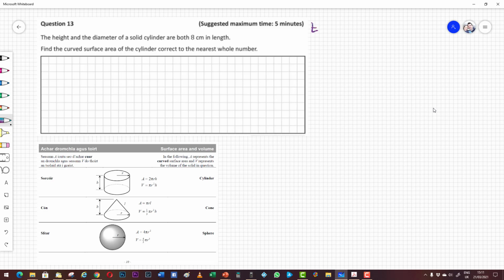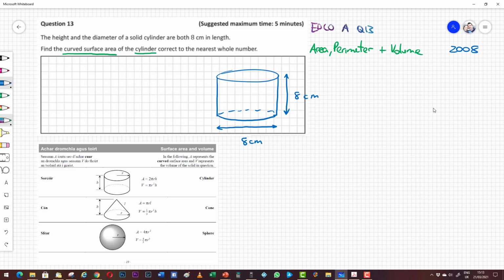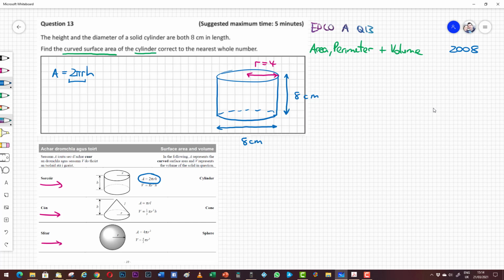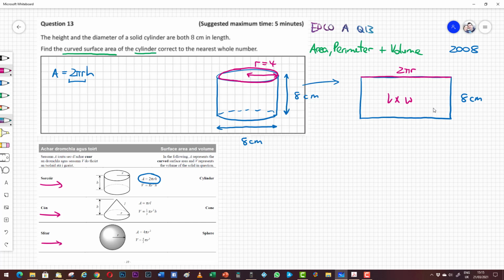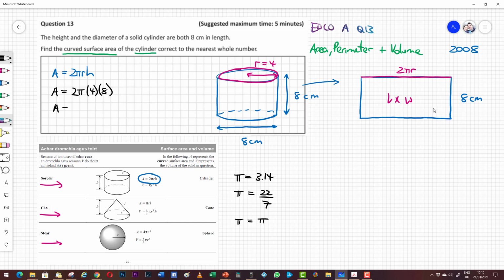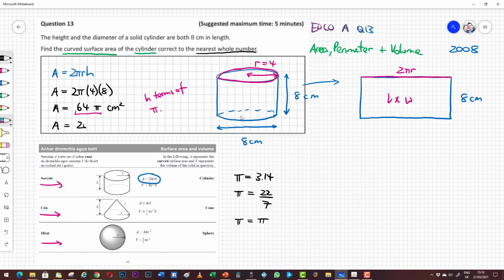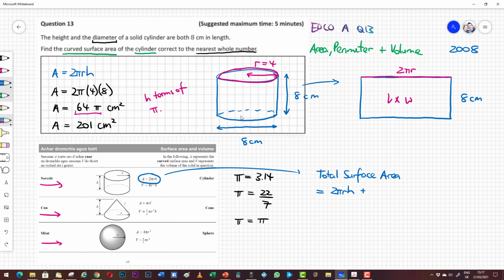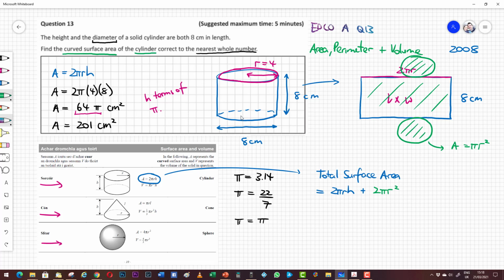JCHL EDCO A Q13